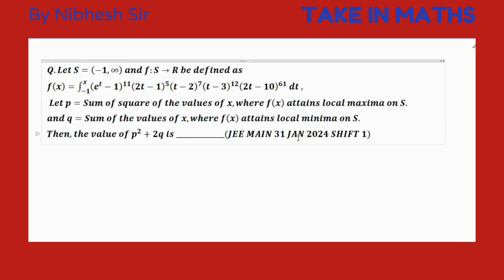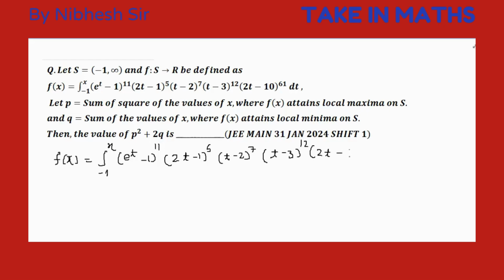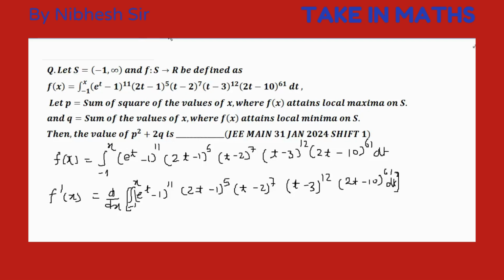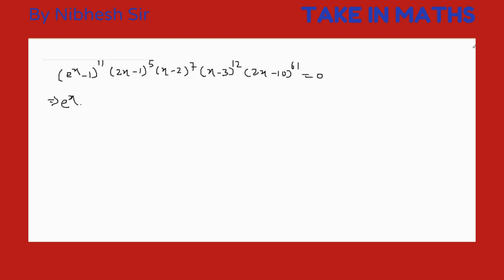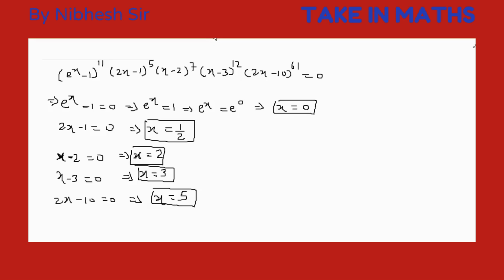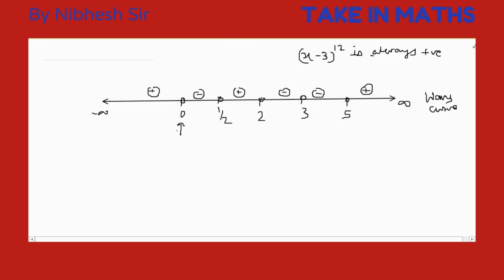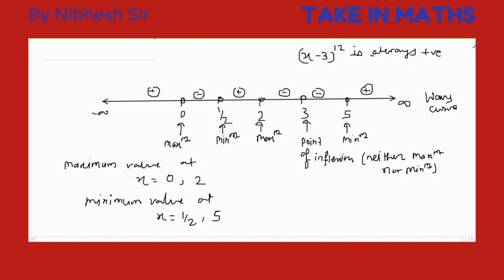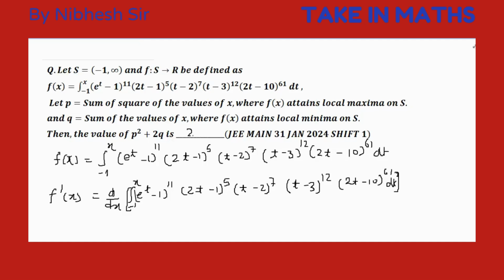Take in maths || Integration (PYQ JEE Main 31 Jan 2024 Shift 1)